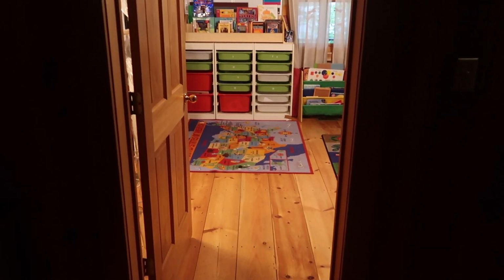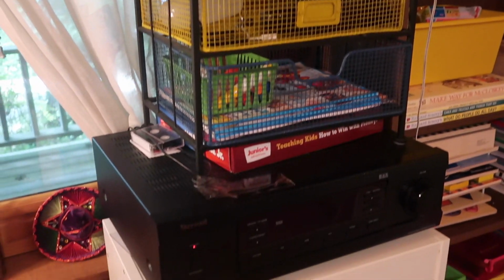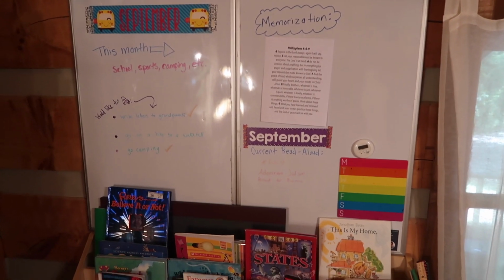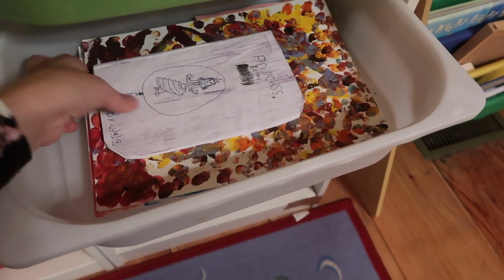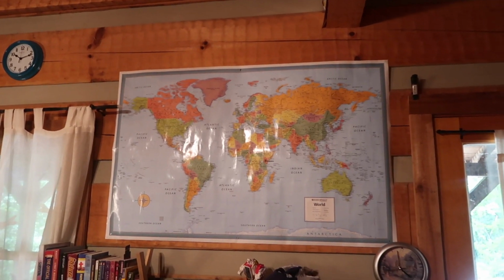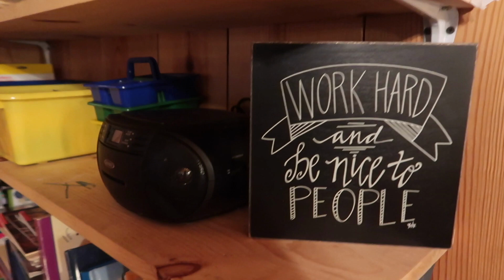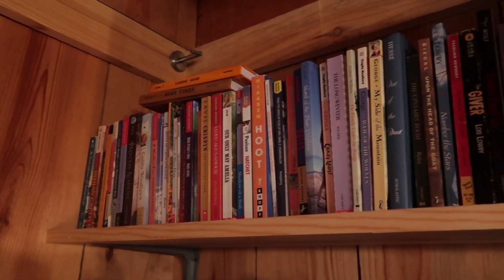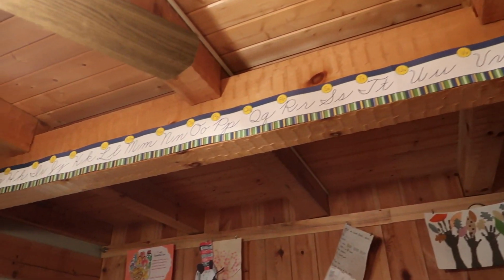Homeschool Room Tour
Today I share a tour of our homeschool room!

💙MORE ABOUT THIS CHANNEL:
It's all about, faith, family, health & homeschooling here!  And sometimes Day/Week in the Life videos too!

I am a stay-at-home-mom to 4 littles and a wife to a chiropractor. Our kids are 11, 9, 4 and 2. We live a more natural lifestyles and encourage others in their journey. And encourage everyone to do what is best for their family, whether it's homeschool or traditional school, health-wise, etc. I love sharing hauls, favorites and whatever we;re in the midst of!